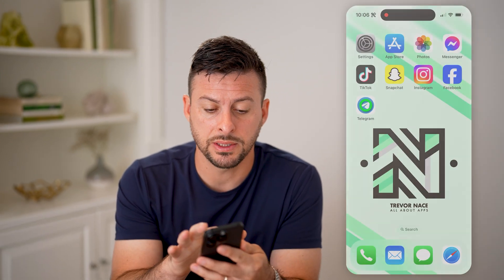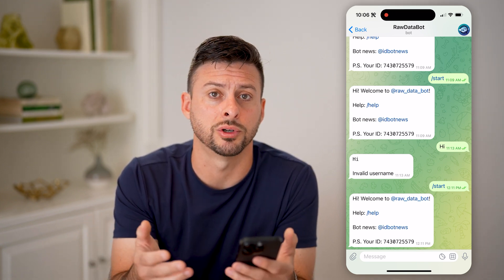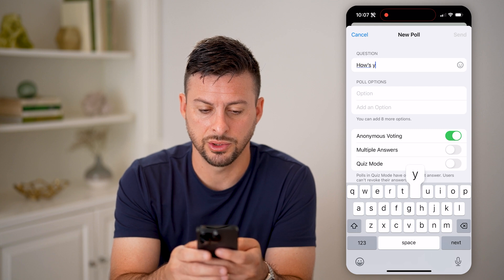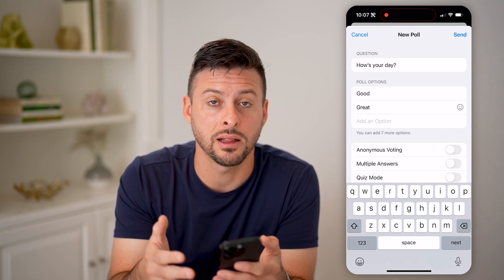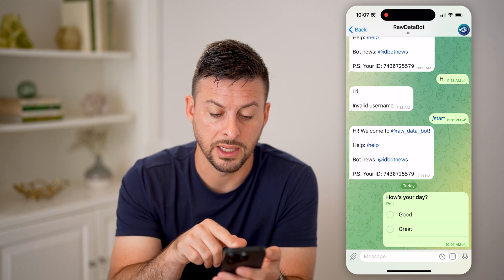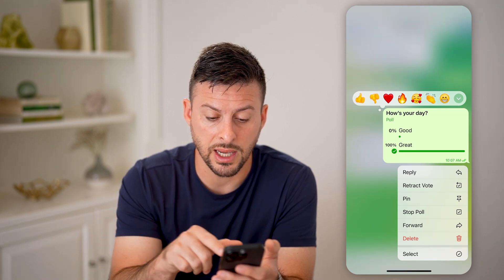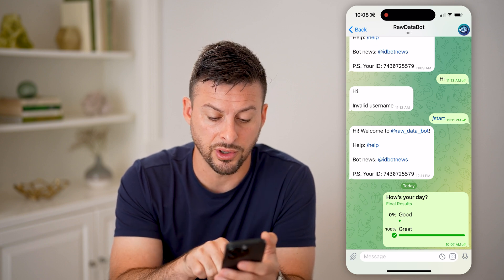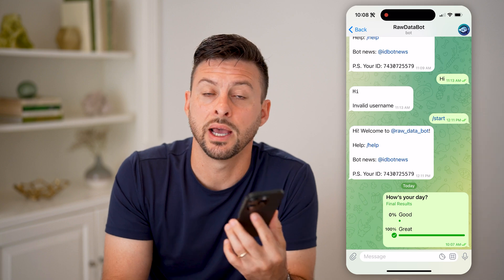How To Create A Poll On Telegram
Here's how to create a poll on Telegram so you can see what people have to say about certain topics or questions.